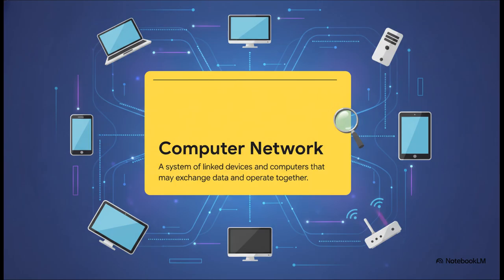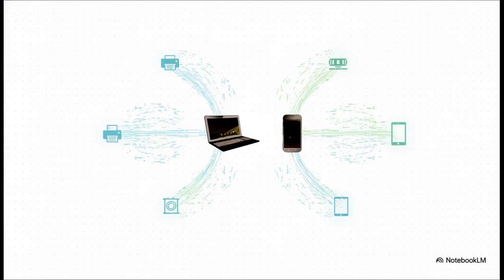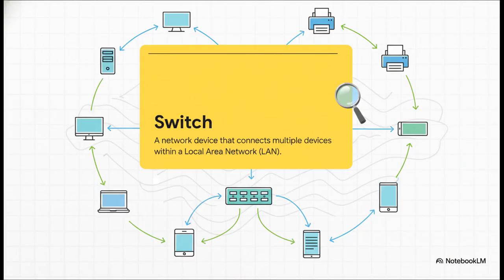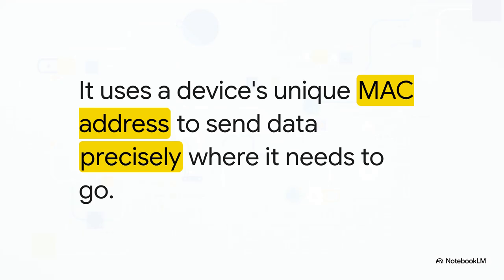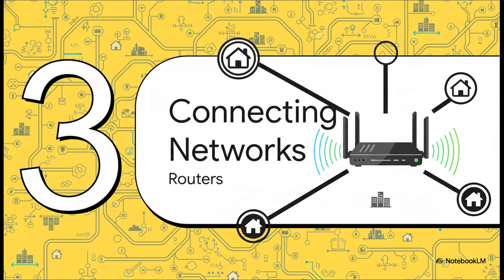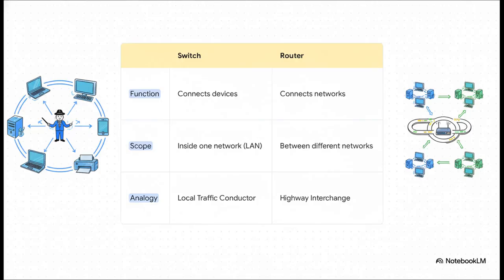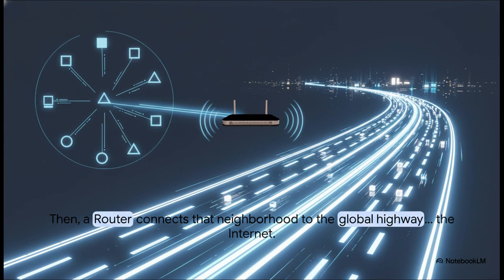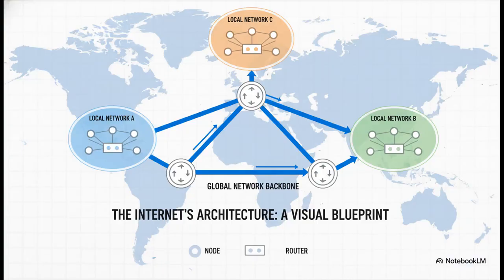Class 9 Computer Chapter 3 | Network Systems Explained Simply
Network Systems for Class 9 Computer Science is explained in this easy-to-follow video that breaks down every essential concept students need to master. Whether you are preparing for your school exams or building a strong foundation in computer networks, this tutorial covers everything from the basics to the key ideas tested in Class 9 Computer Chapter 3.

In this video, you will learn what a network system is, how different types of computer networks function, and why networking is a critical part of modern computing. We explore fundamental networking concepts including types of networks (LAN, WAN, MAN), network topologies, network devices, data communication, and how computers share resources and information. These topics are essential for CBSE Class 9 Computer Science and align with standard curriculum guidelines.

Understanding network systems is not just important for exams — it is a real-world skill that forms the backbone of the internet, business communication, and digital infrastructure. This video makes complex ideas simple so every student can follow along with confidence.

By the end of this lesson, you will be able to:
✅ Define and explain network systems clearly
✅ Identify different types of networks and their uses
✅ Understand network topologies and communication devices
✅ Answer exam questions on Chapter 3 with ease

This tutorial is perfect for Class 9 students, self-learners, and anyone looking to strengthen their computer science knowledge. Our step-by-step teaching style ensures no concept is left behind.

💬 Drop your questions in the COMMENTS below — we love helping students learn!